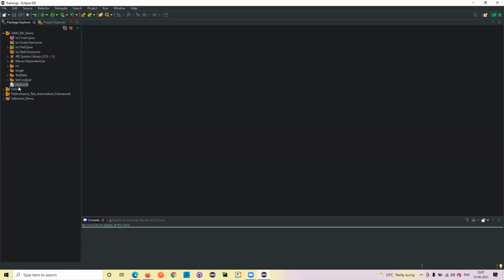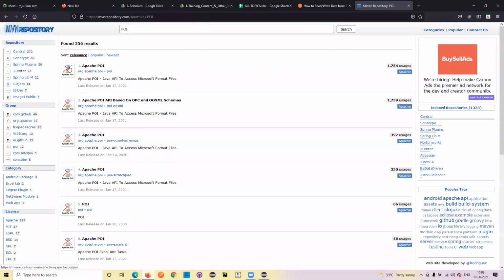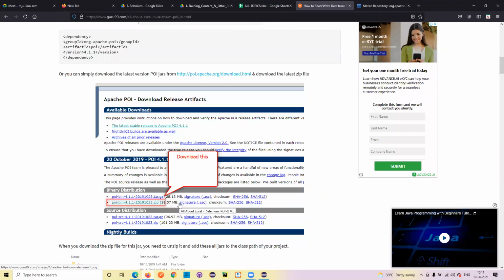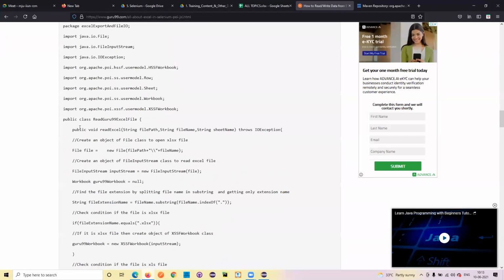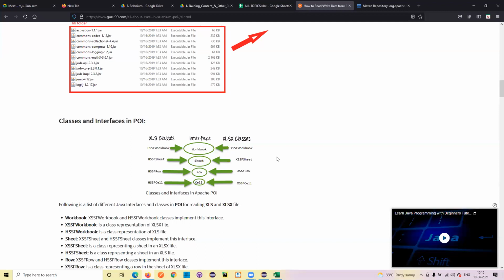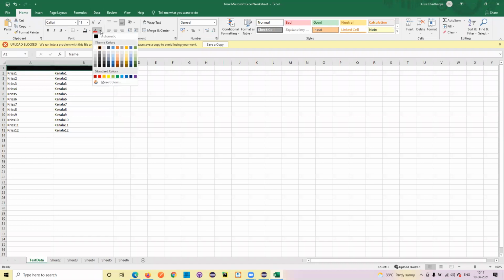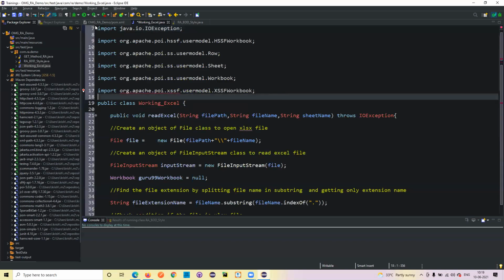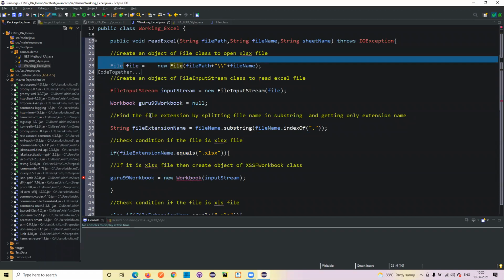Working with Excel 2 | Part 24 | QO-BOX